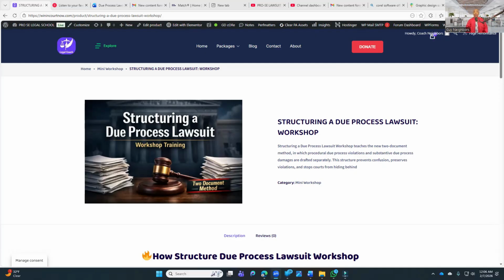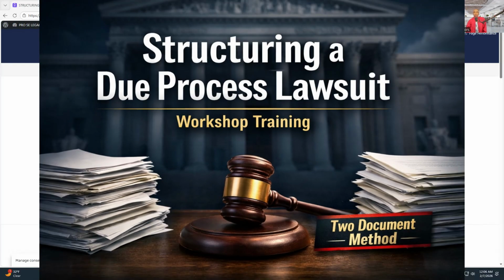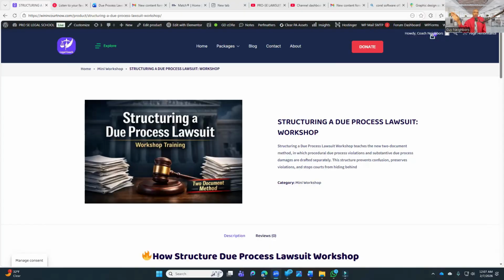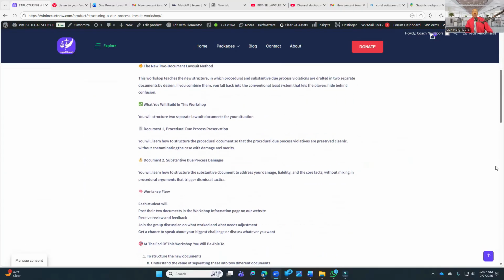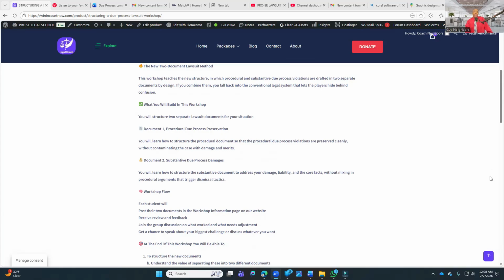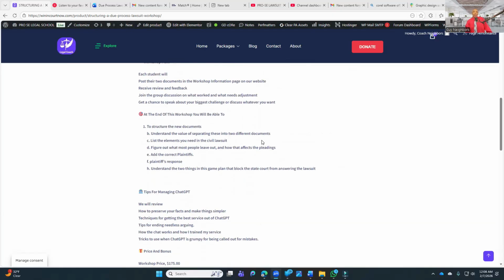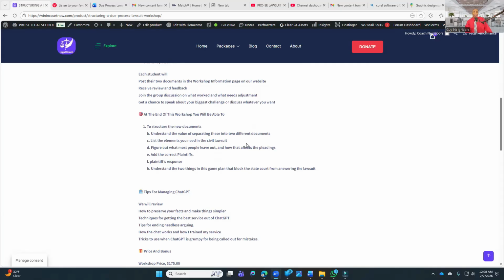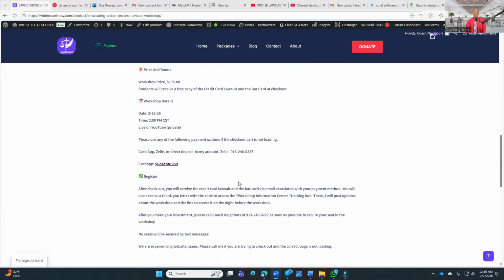📘 Structuring a Due Process Lawsuit: Workshop- Informercial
🧠 The Due Process Workshop Courts Don’t Advertise
This workshop breaks down what due process really means in practice, not theory. Learn why judges redirect cases, why valid claims disappear, and why confusion benefits the court. This workshop is for people who want to understand what is actually happening when their rights are brushed aside.